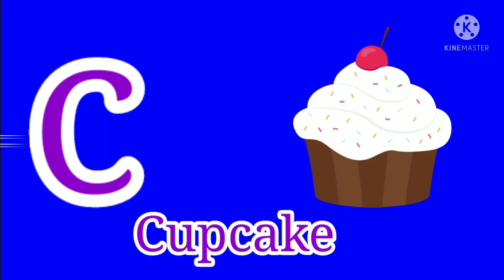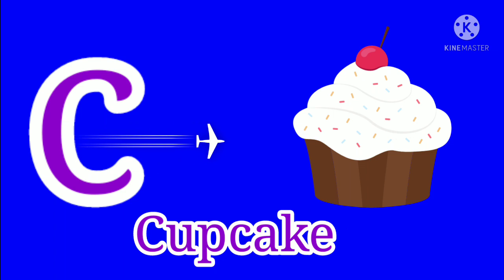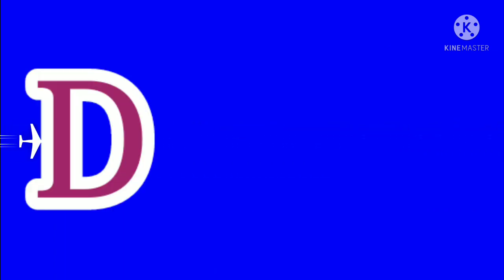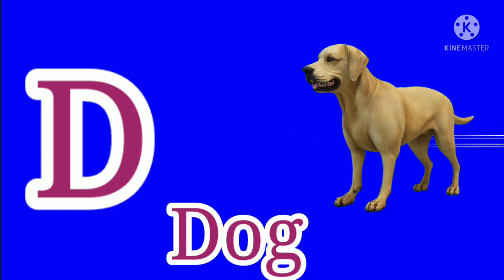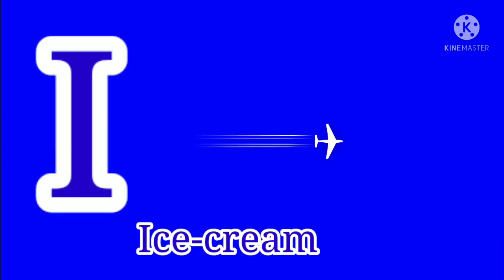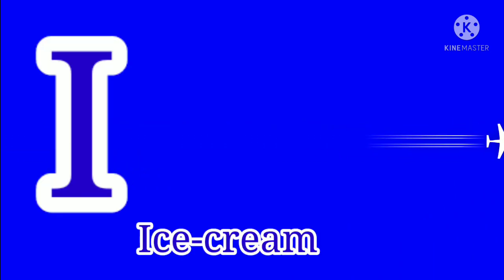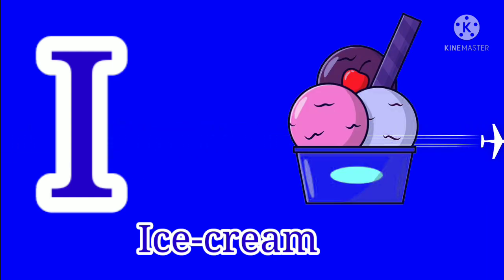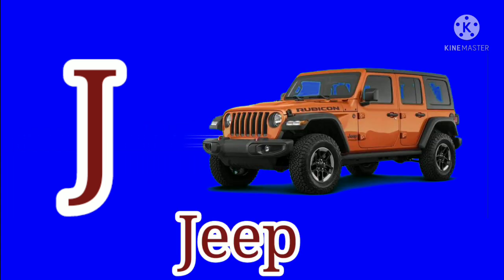A for apple 🍏 B for ball ⚽ C for Cat 🙀 d for dog 🐶 |abcd learning |alphabet learn |Nursery kids